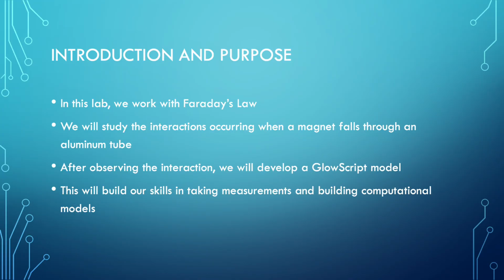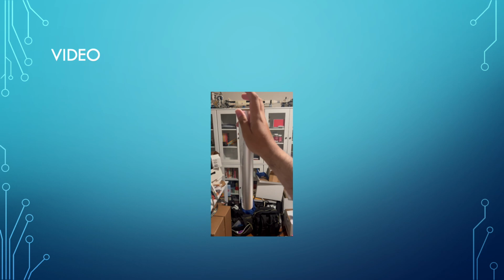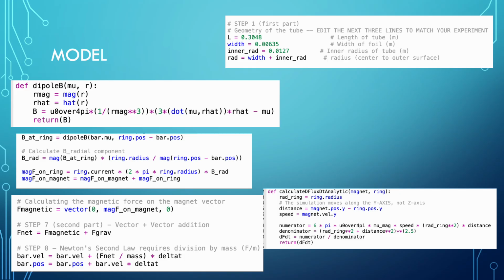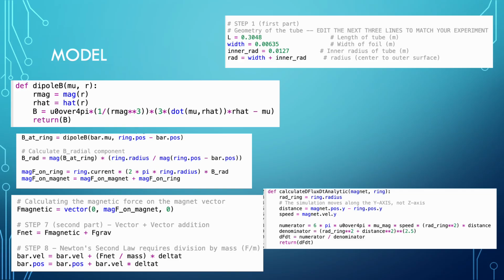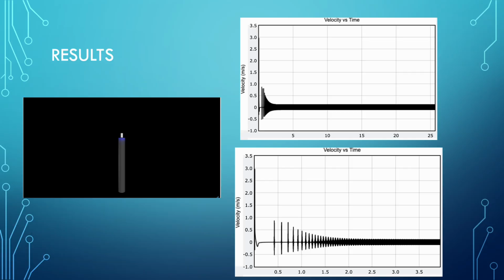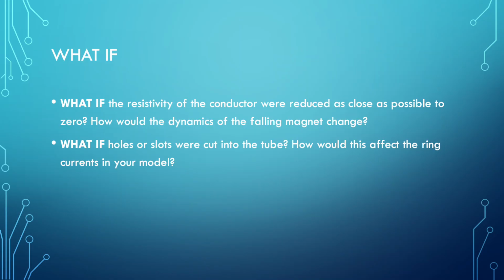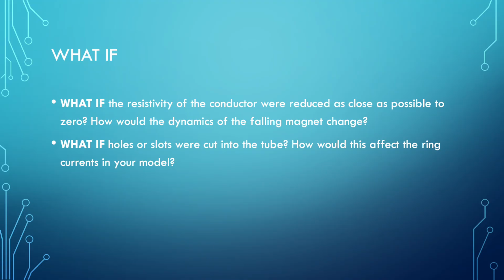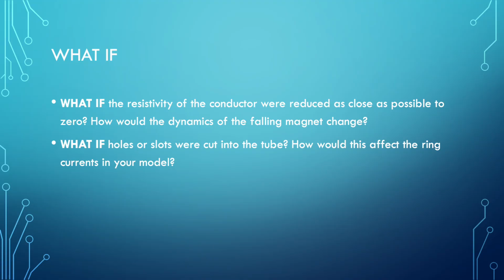PHYS2212: Lab 4 Video Report - Prakash Gupta